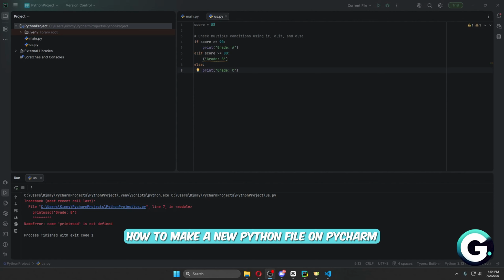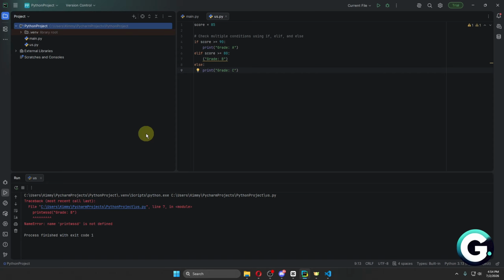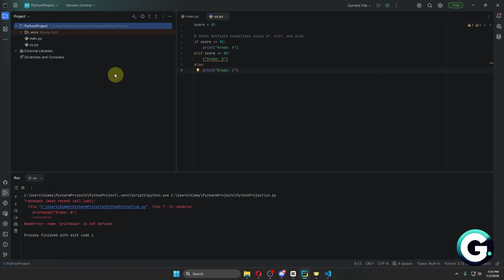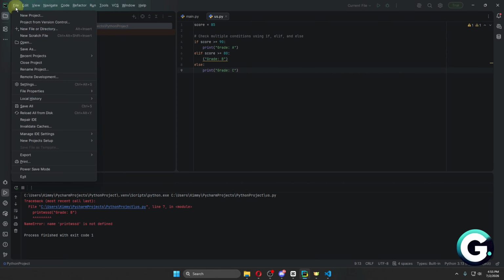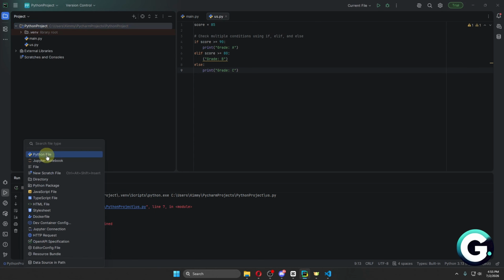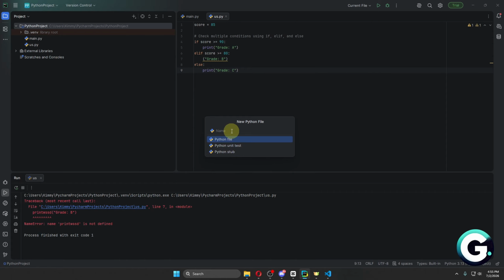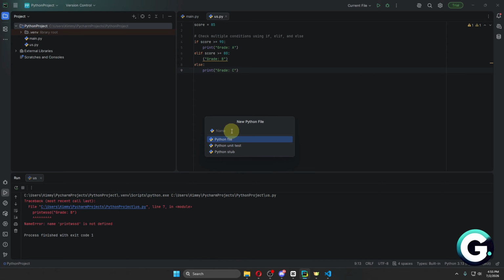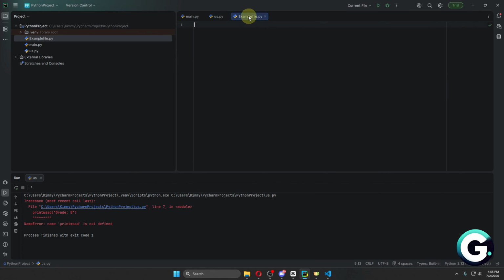How To MAKE A New Python File In PyCharm (EASY) 2026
How To MAKE A New Python File In PyCharm (EASY) 2026 shows how to create a new Python file in PyCharm effortlessly.
Learn step-by-step how to navigate PyCharm's interface to add a new Python file to your project.
This process will help you get started quickly with your Python projects in PyCharm.

⏱️ Timestamps:
0:00 Intro
0:08 Open PyCharm Menu
0:24 Create New File
0:42 Name Your Python File
0:55 Final Steps